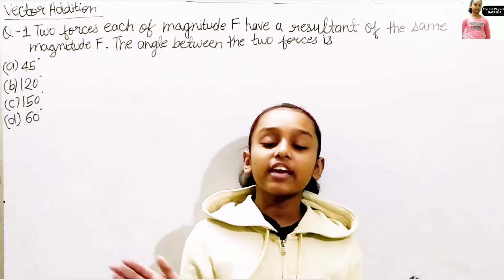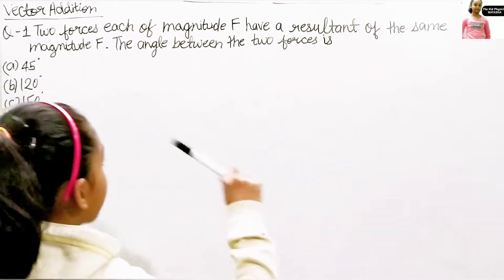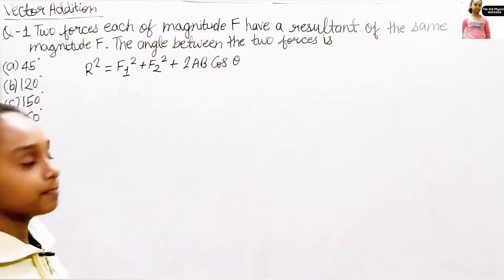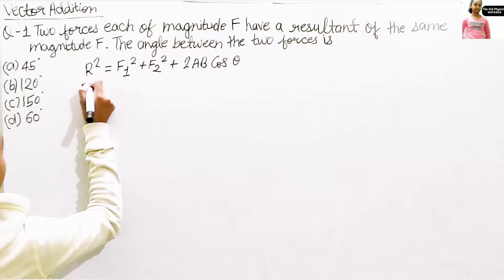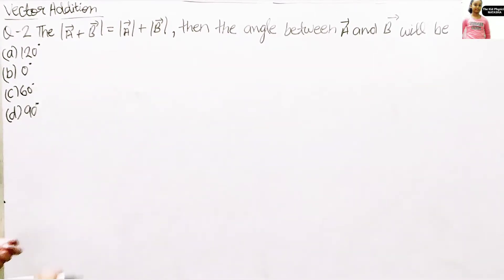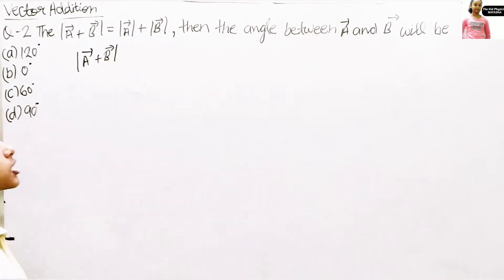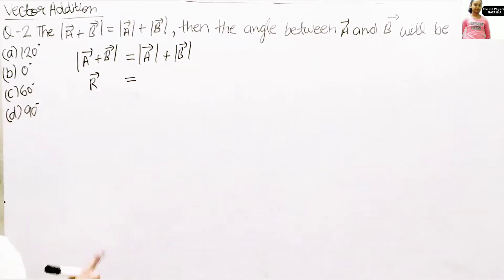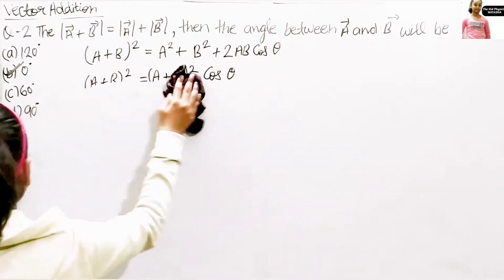[L-16] question for iit-jee || vector addition practice questions || physics class 11 || Natasha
guys i am natasha and i am in 7th grade. this might be surprising but i do like to study physics doesn't matter where it belongs. and thats what i am doing.

hope i wont disappoint you here.